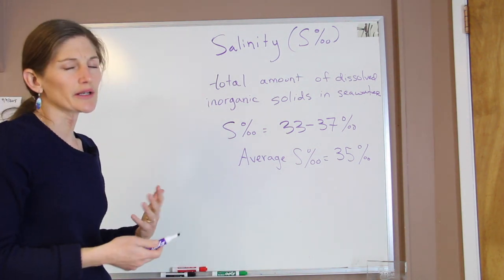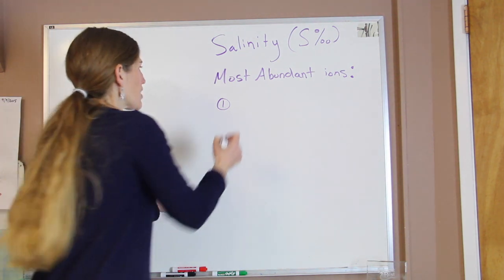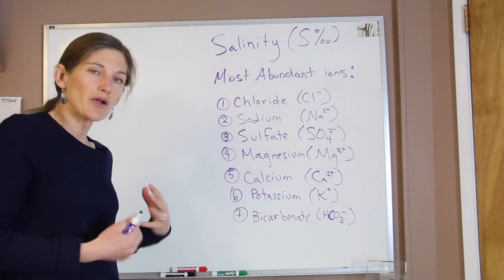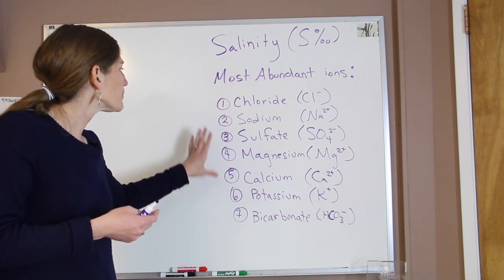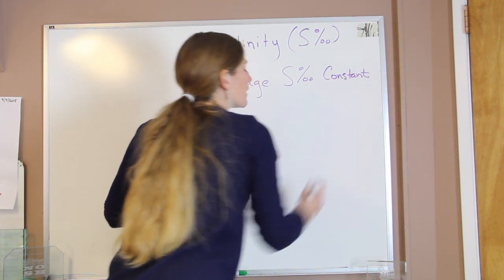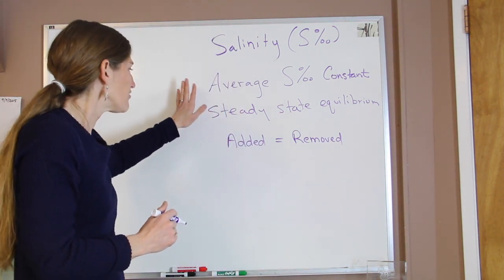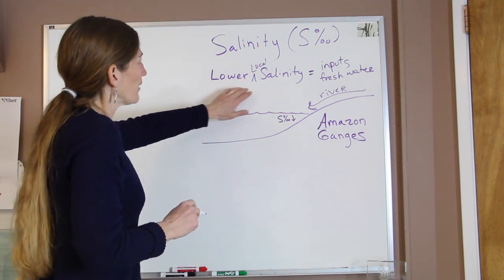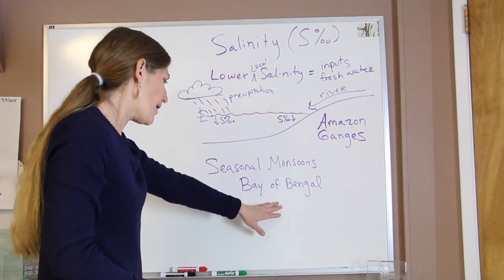Ocean Salinity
In this video tutorial, Jennifer defines ocean salinity, the major components in seawater and explains how and where variations in salinity occur.